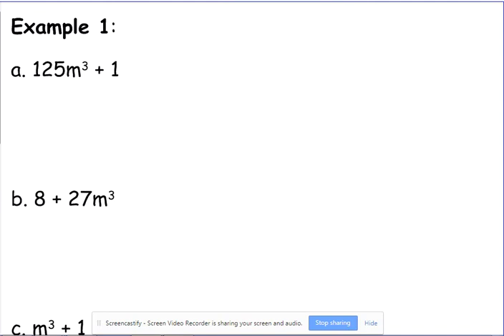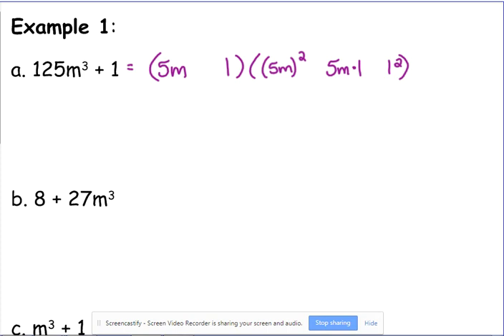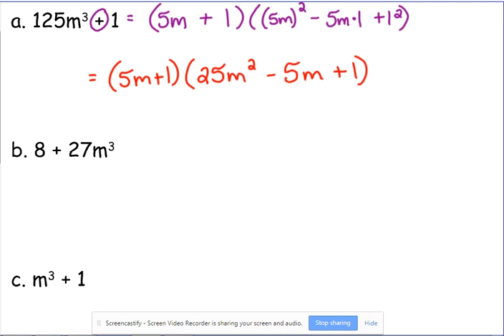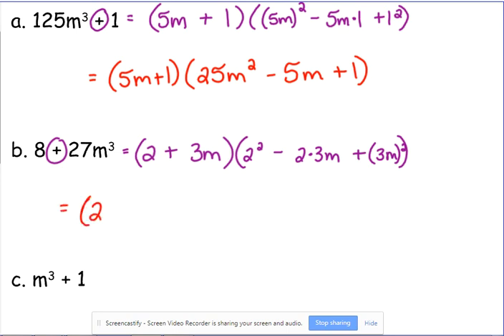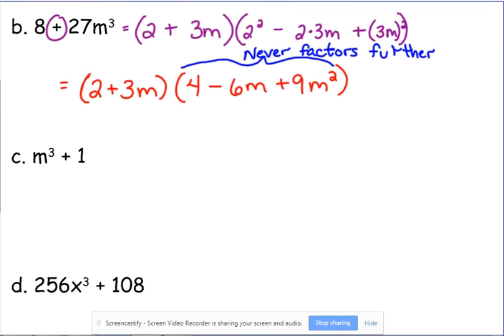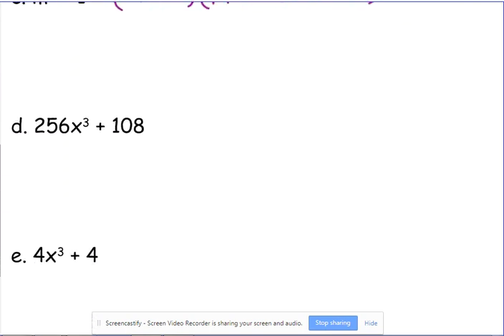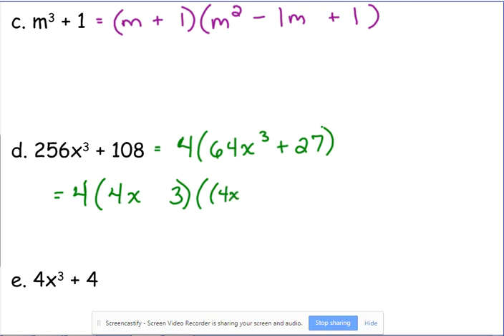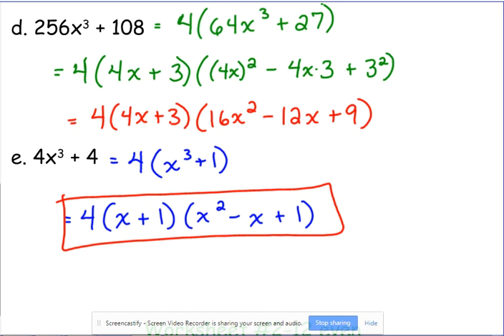Day 17 Lesson~Factoring the Sum of Perfect Cubes